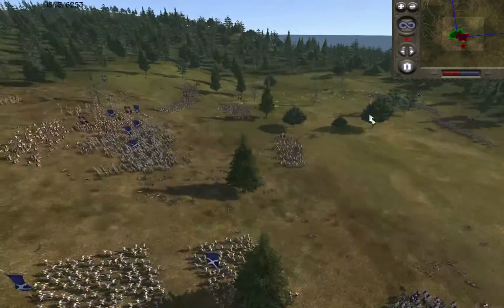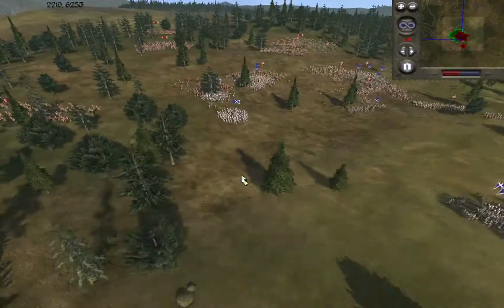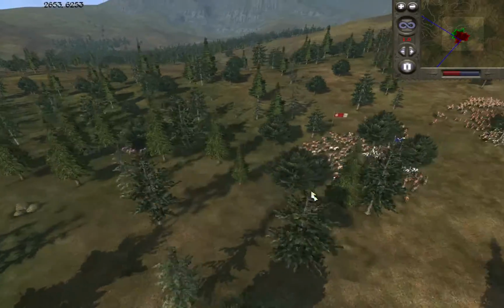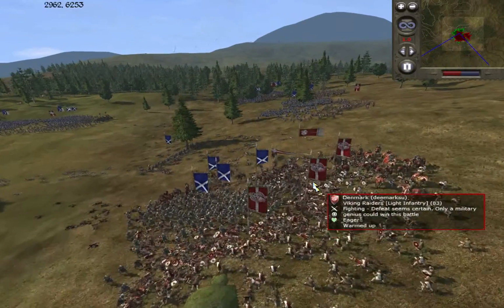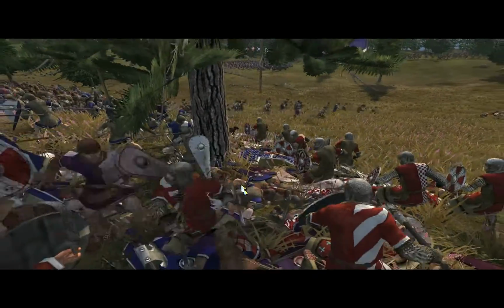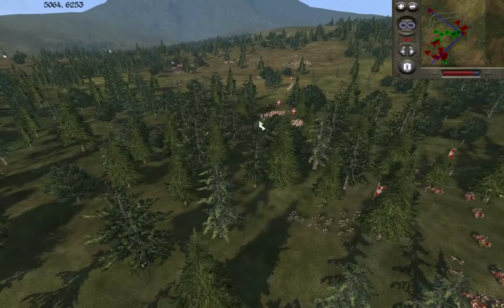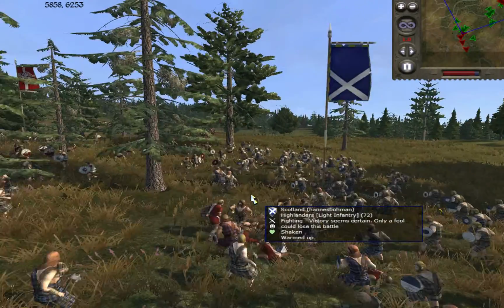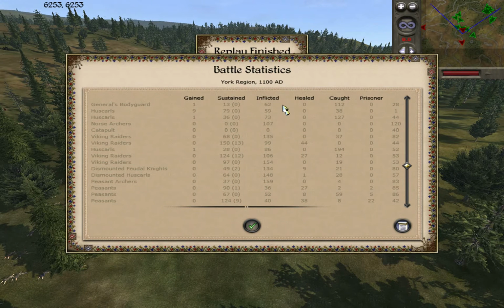Viking raiding party caught pillaging by the scots / Medieval 2 Commentary #9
Another subscriber battle where the viking forces get caught raiding by the scottish arrmy and need to fight for their survival against the angry revenge driven scotsman.
You can join my steam group and play with me if you want to :D